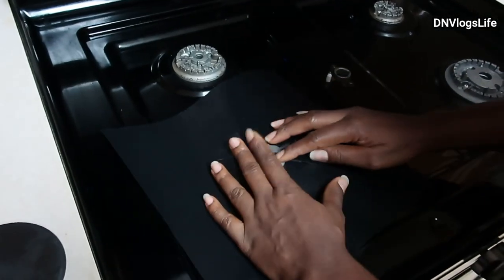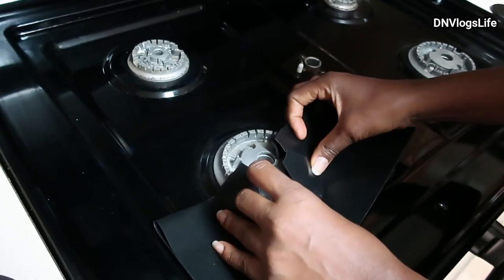How to Protect Your Gas Cooker Stove Top from Stains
Learn how to protect your Gas Cooker from Stains.
Where to buy Stove Burner Covers
This is a reusable gas range protector
You might enjoy these videos

We also have a natural hair channel called DiscoveringNatural
CLUBHOUSE                 ►   @naturalhair
WHAT WE USE TO RECORD YOUTUBE VIDEOS:
Best Vlogging camera
Best DLSR camera
Best Box Lights
Best Tripod
SD Cards
Best Microphone for Youtube Best Podcast Microphone for Beginners
Storage Drive
Video Editor                                ►   Filmora 9
This channel is dedicated to our life as Nigerian Family Vlogger in America. We are a Nigerian Family with two daughters living in diaspora. We do family vlogs. We also do cooking videos, traveling videos, youtube tips, facebook tips, how to grow your youtube channel organically. We also teach nigerian language Yoruba. We are a Christian family and Faith Based Believing family. We believe in respecting others and treating everyone equally. We also show Life in Houston and Houston vlogs and Texas vlogs such as Snow In Houston Texas. We are Nigerians in America and Nigerians in Diaspora